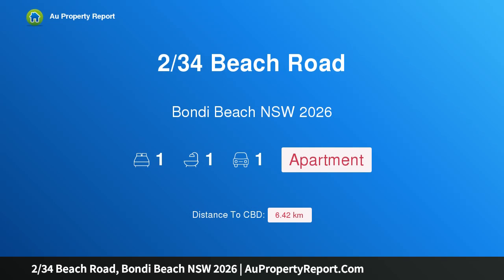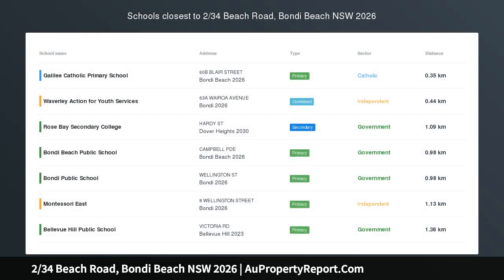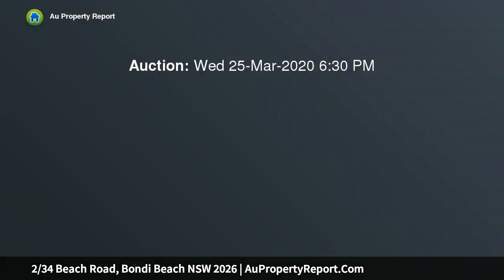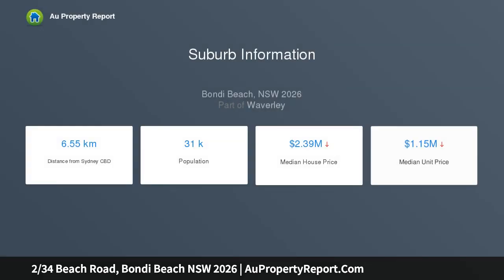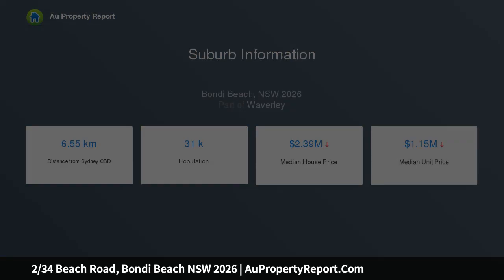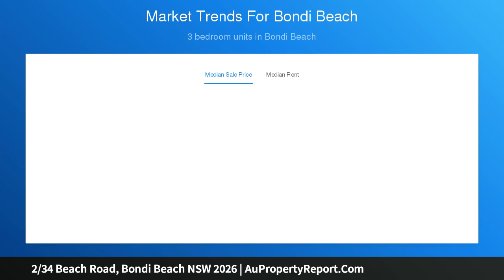2/34 Beach Road, Bondi Beach NSW 2026 | AuPropertyReport.Com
2/34 Beach Road, Bondi Beach NSW 2026
Property Type: apartment
Bedrooms: 1
Bathrooms: 1
Car Space: 1
IDEAL BEACH PAD